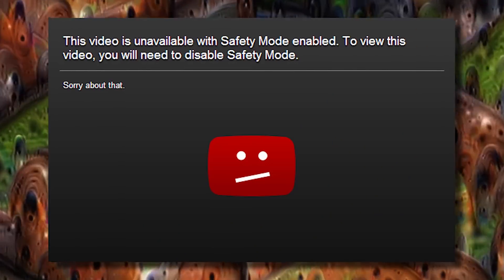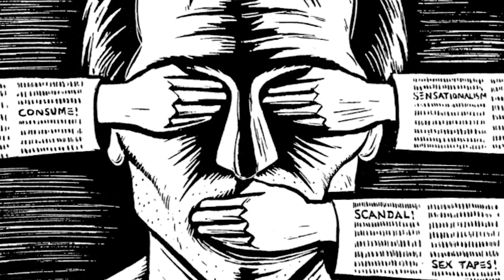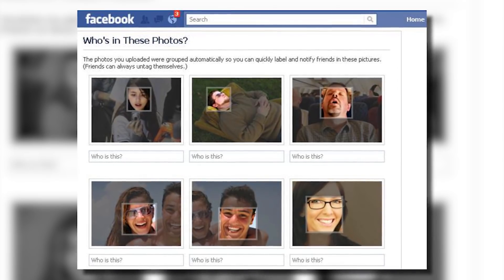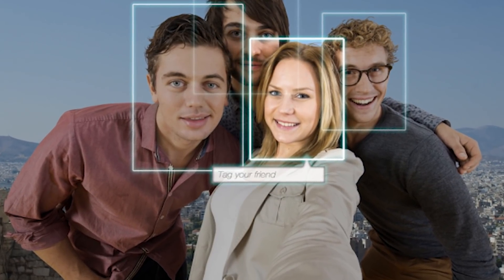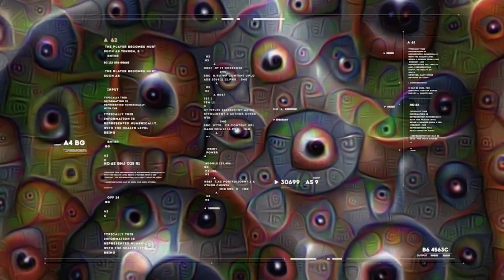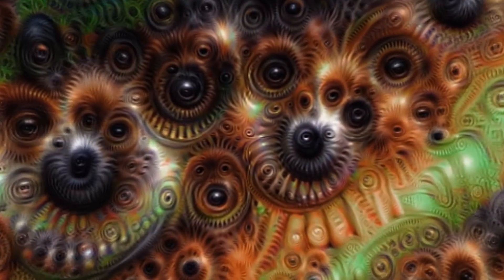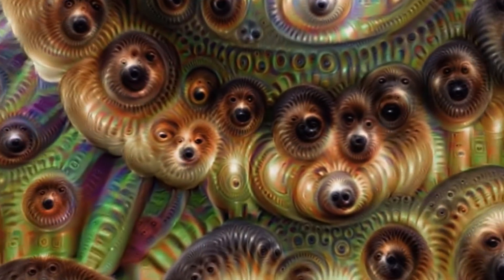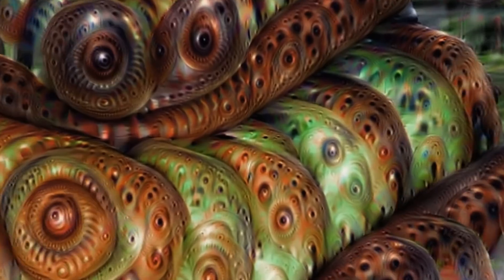What is Google DeepDream? | Darkology #21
Google Deep Dream is a visual synthesizer that categorizes patterns within images, and enhances them to create bizarre, dream-like works of art.

This week's Darkology is about inceptionism and the psychedelic images produced in Google's Deep Dream program.

Bluelavasix is a channel dedicated to exploring the darker subjects in the world.